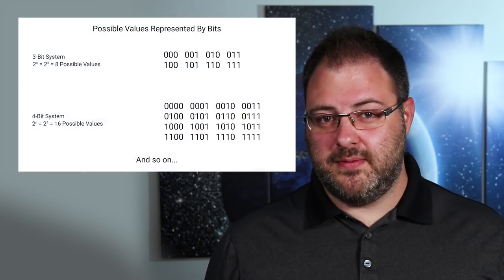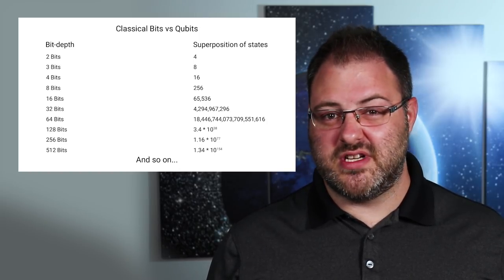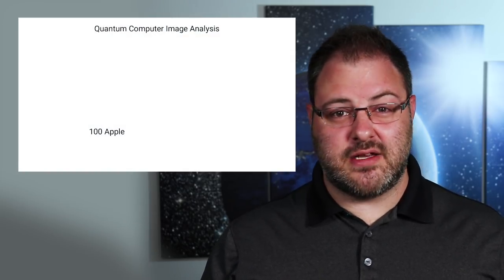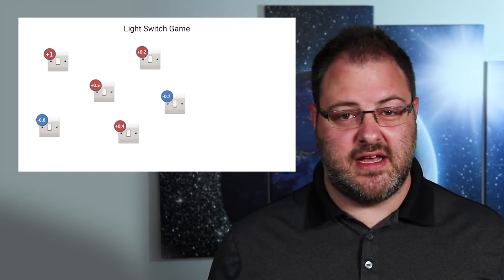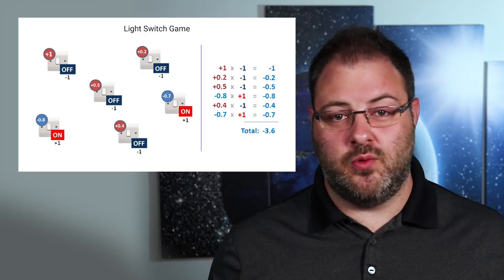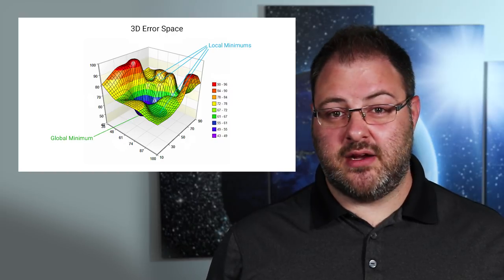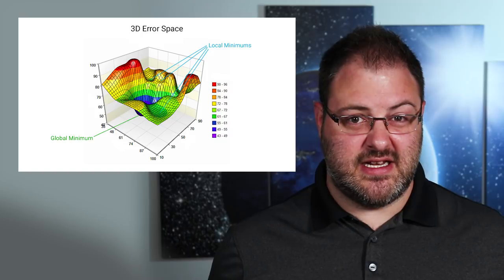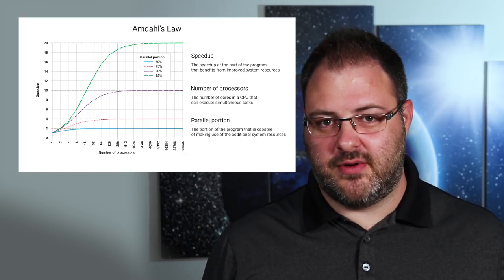How Do Quantum Computers Work?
In recent years, we keep hearing about Quantum Computers but how do they actually work, how does it compare to classical computing, what problems are they good at solving, why are they so significant, and where are we at with their development? Those are some of the things we'll be talking about and you'll have explained in this video.

We'll also cover machine learning, bits vs qubits, what it could mean for CERN and other labs, quantum superposition, tunneling, and entanglement as well as the decoherence of these states.

├ Links / References ┤